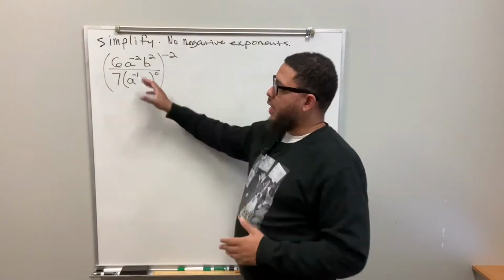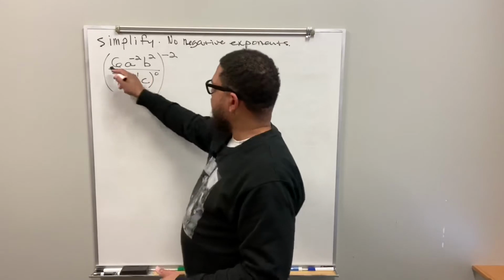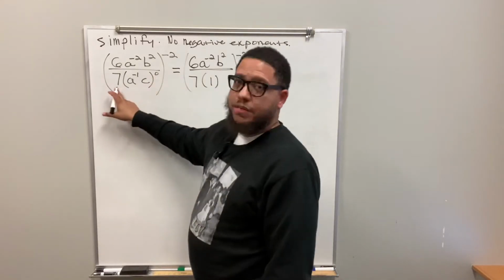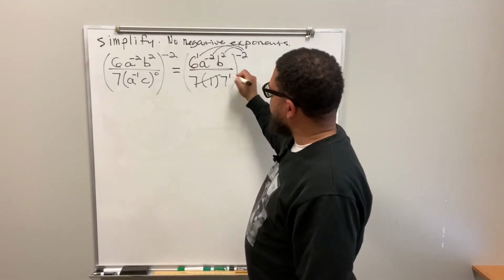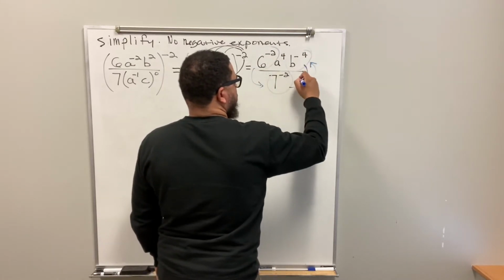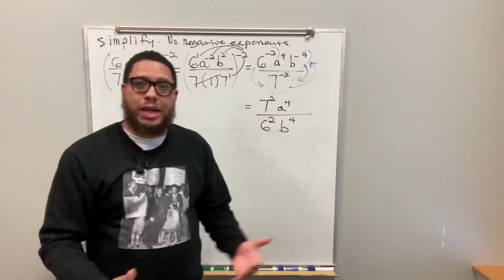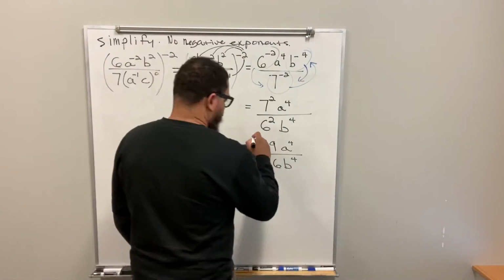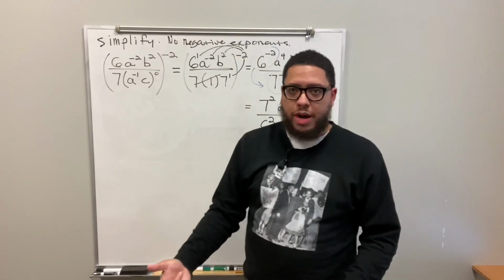AllThisMath Simplifying Expressions with Exponents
Professor Parker shows how to simplify a fractional expression by using different exponent rules. Relax and take notes.